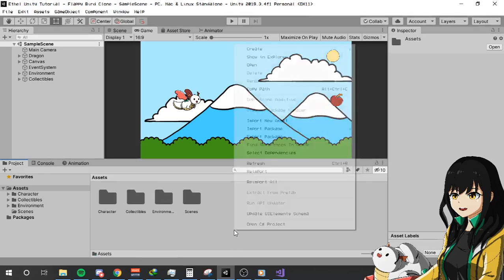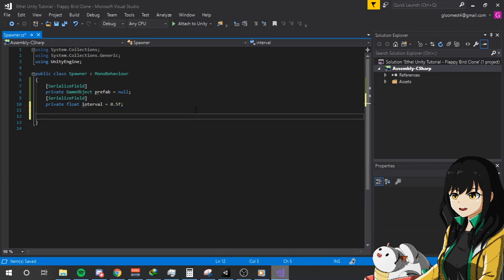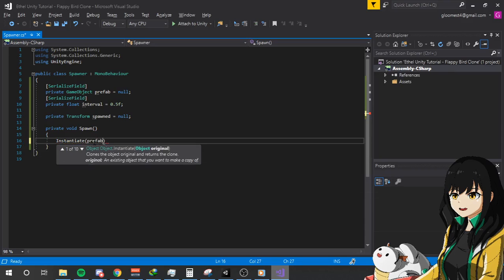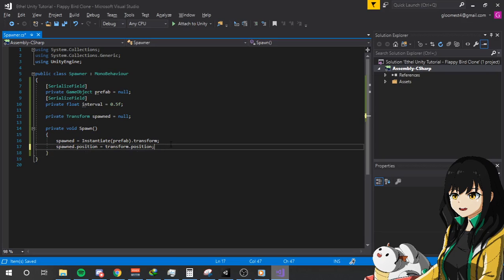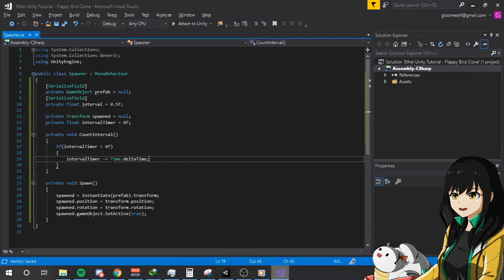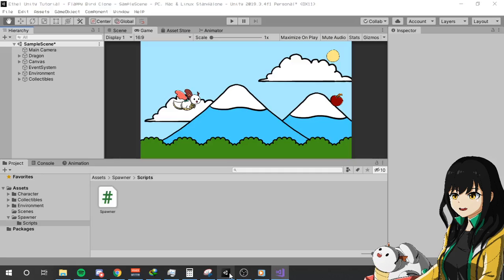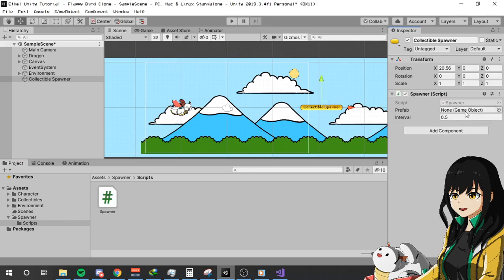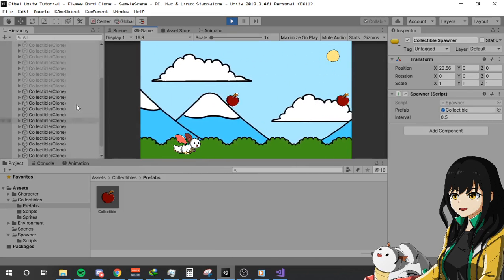Spawning Object - Unity Tutorials #8